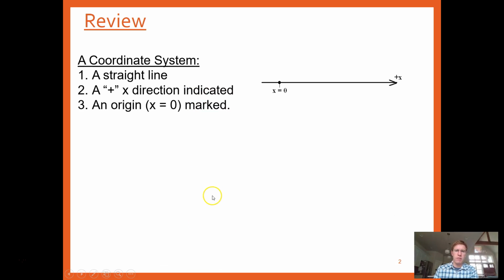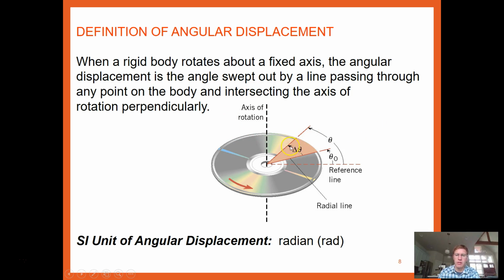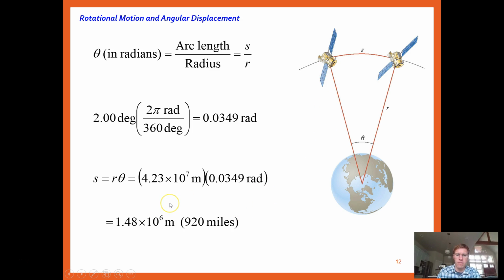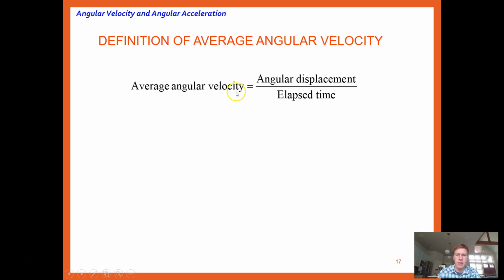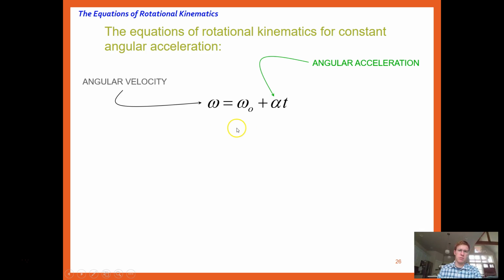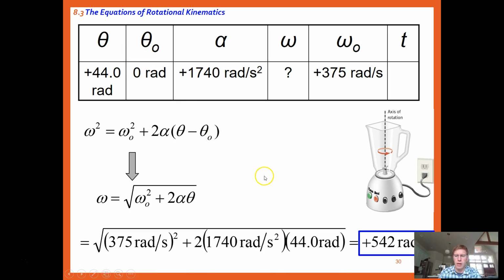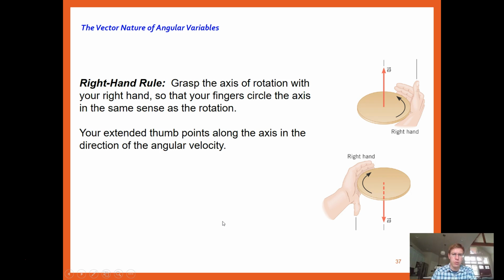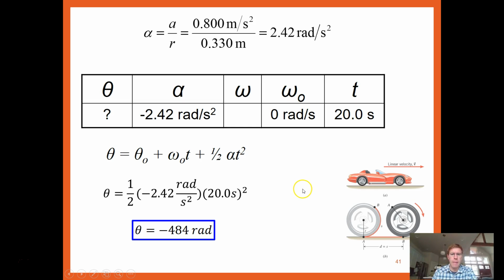Physics 211 Lecture Ch 10A-Rotational Variables & Kinematics